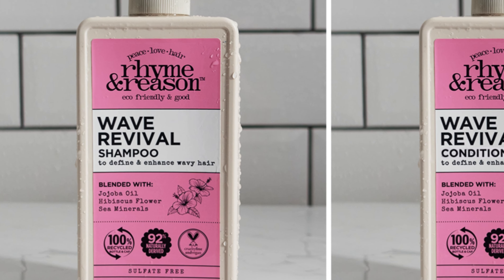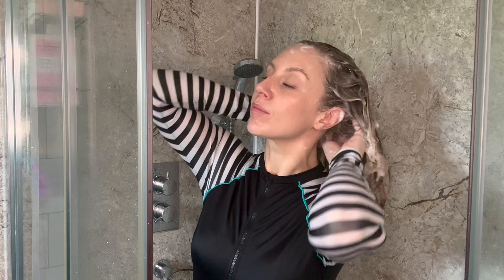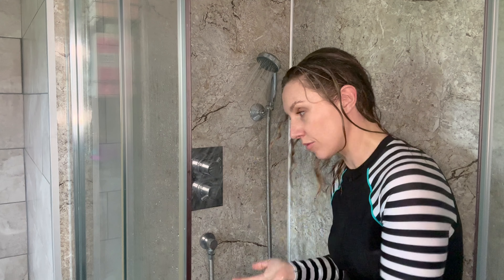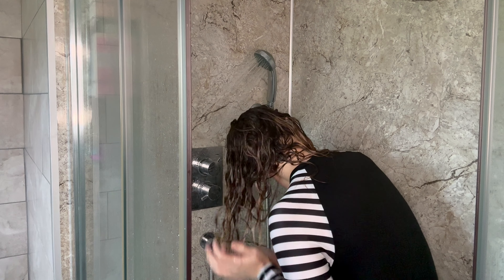Easy Wavy Hair Routine for Beginners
This wavy/curly hair routine is a perfect for beginners.  Learn how to care for your 2a, 2b, or 2c waves and curls with simple steps and minimal products.

If you are just starting to embrace your natural wave pattern, not sure if you even have one or just want a simple routine without multiple styling products and complicated methods, this video is going to be right up your street.

Products Mentioned:
R&R Wave Revival Shampoo
Aldi Soy Protein Conditioner - In store only
Wet Brush
Curlsmith Hold me softly balm
Ziaja Goats Milk Hair Mask
Maui Moisture Conditioner for Dry Hair
Maui Moisture Lightweight Conditioner
Shea Moisture Coconut & Hibiscus Conditioner
Hair wraps